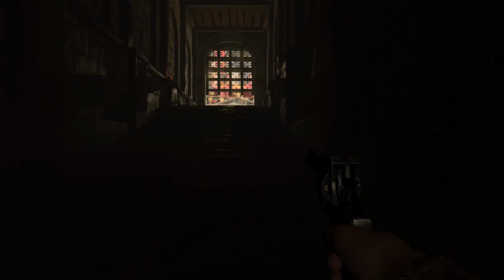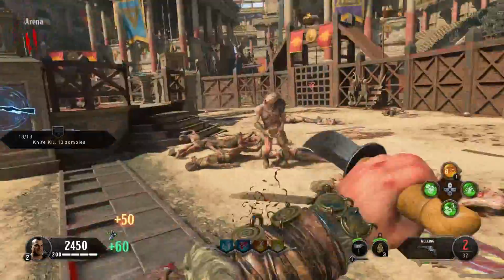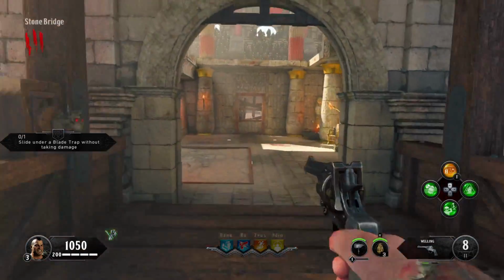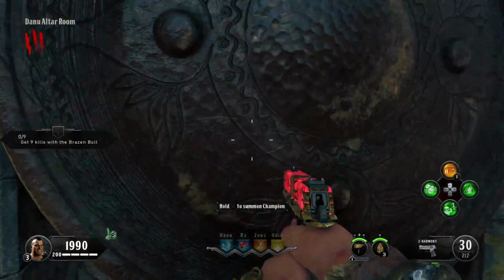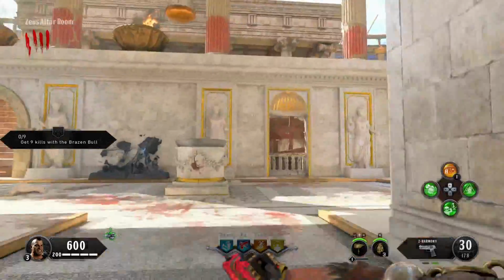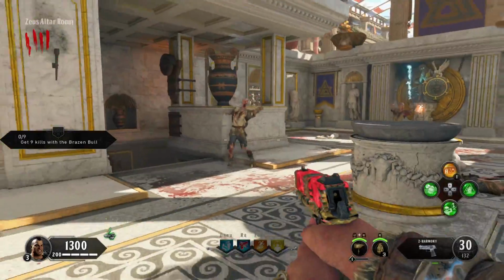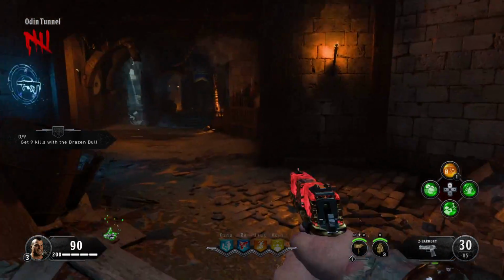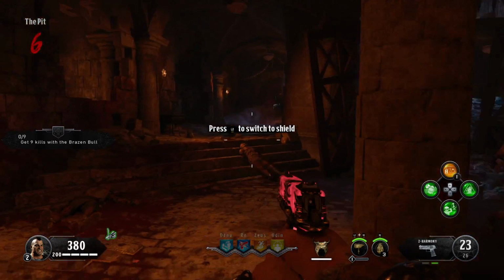How To Get Set Up In IX Zombies FAST!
Sorry I havnt put any vids up in a while, its been a bit busy lately. But I finally got some time to throw something together. Hope yall enjoy the hecc outta it and if we hit 1 like my girlfriend will let me do Fortnite dances in public. Cheers

Like me on Facebook: @GibsonGamesIsAwsome

Twitter is TBC, will update you guys when twitter page is online!

Leave a comment if there is any topic u would like us to talk about during our podcast (episodes to be released soon) or if there is any game you would like me to play, and dont forget to like and subscribe!